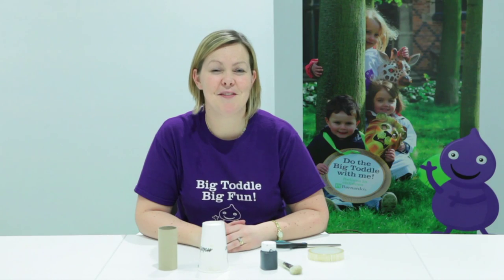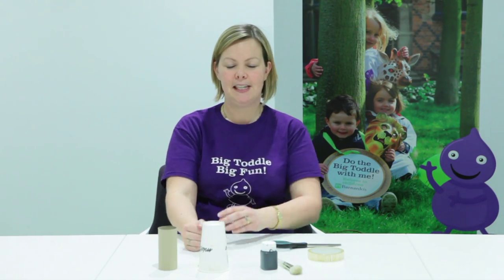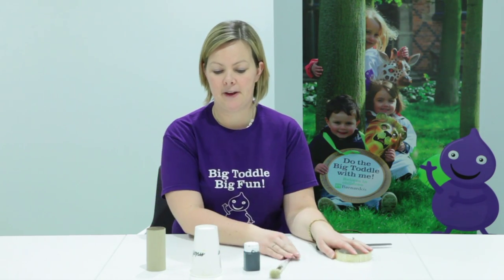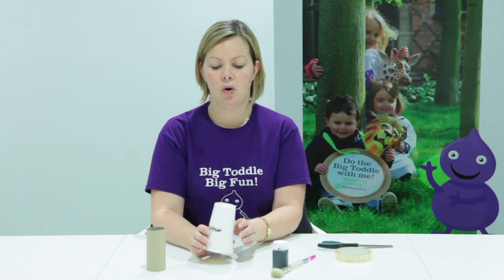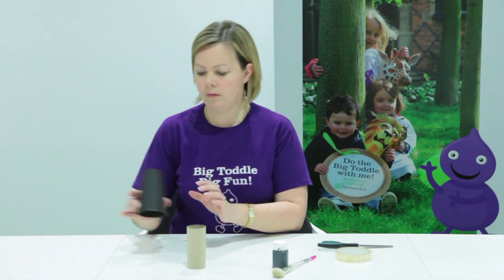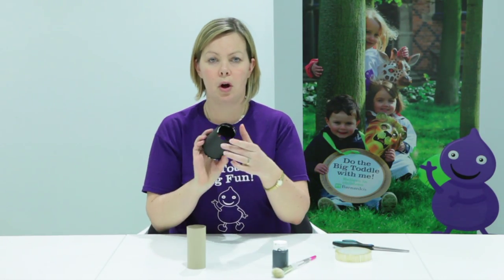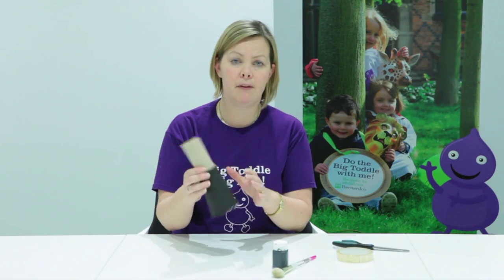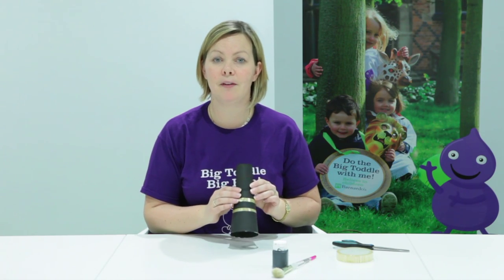How to make a pirate telescope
Make a pirate telescope for your toddler to use ahead of your Barnardo's Big Toddle.